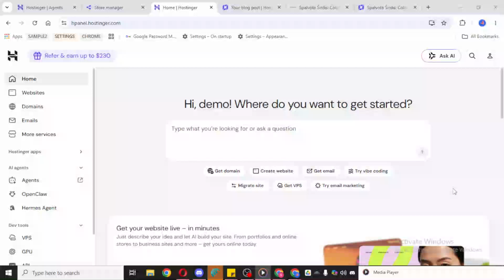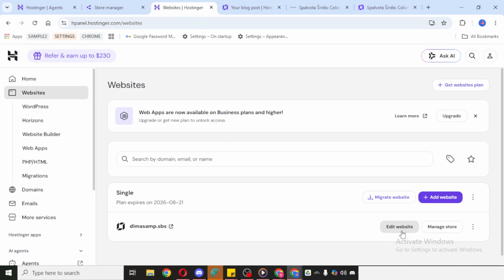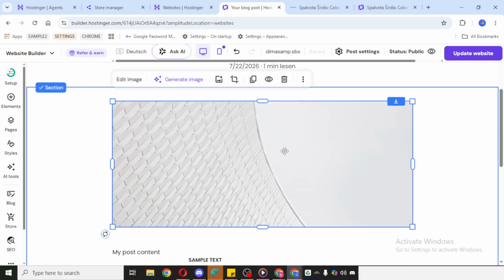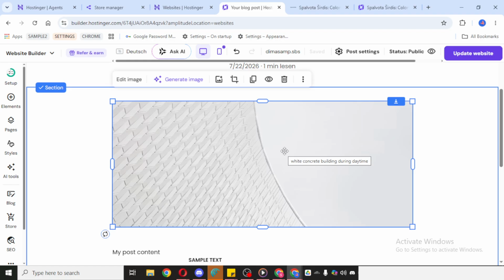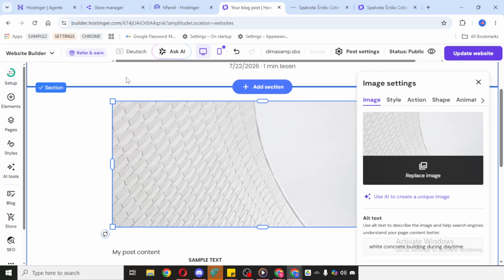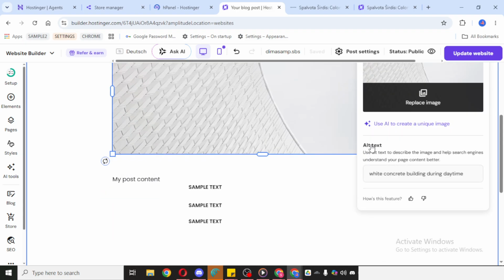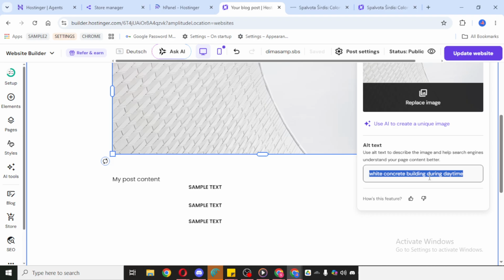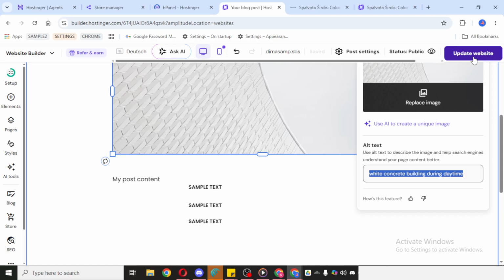How to Add Alt Text in Hostinger Website Builder